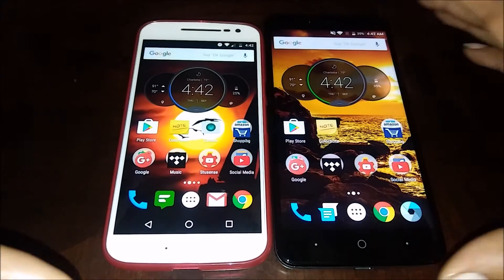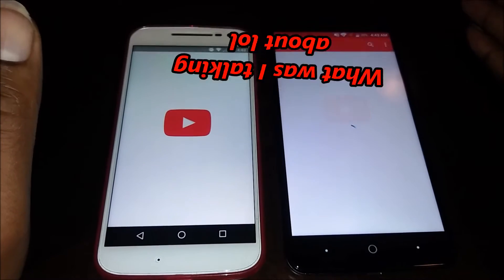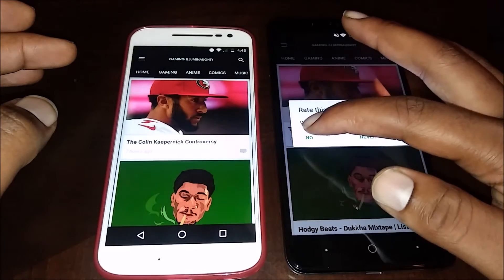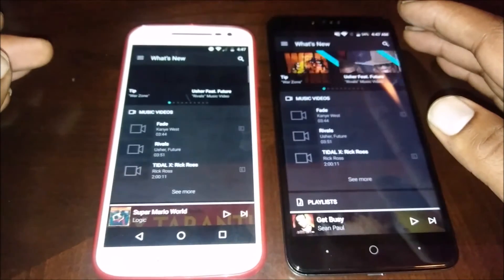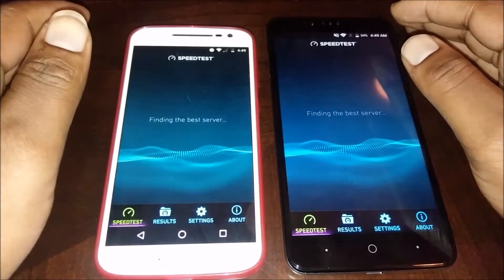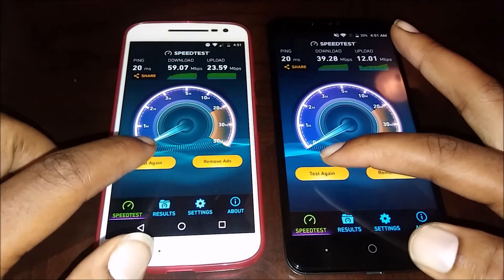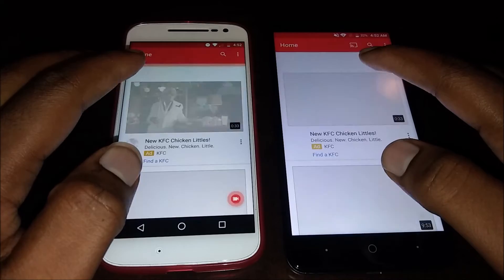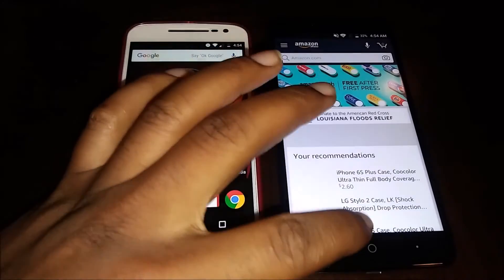ZTE ZMAX PRO VS MOTO G4 SPEEDTEST!